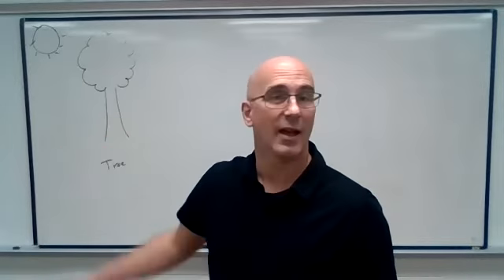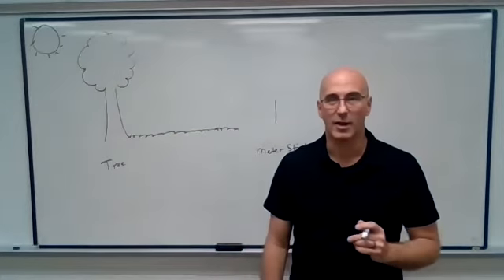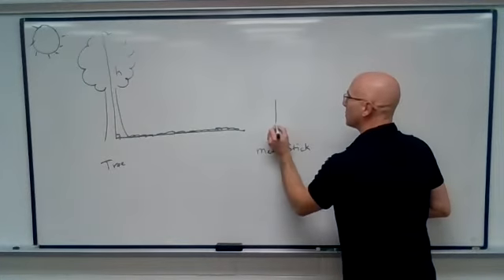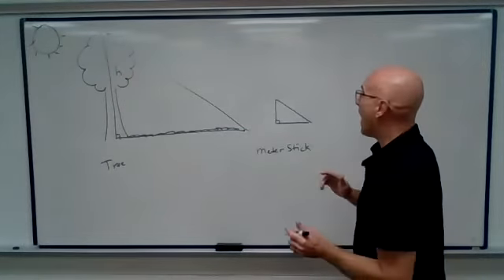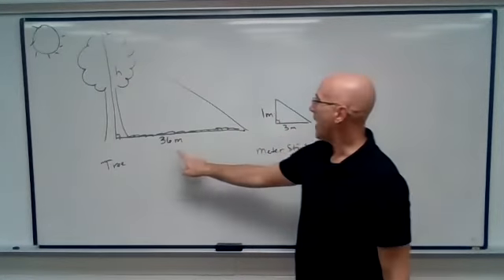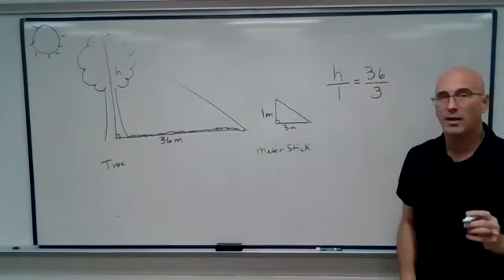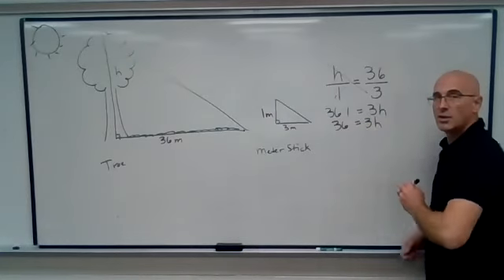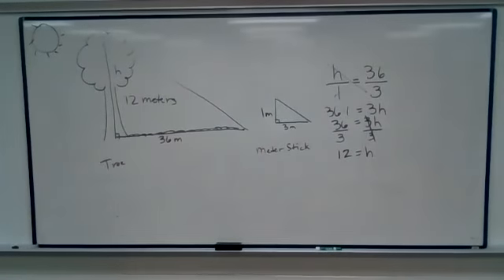6.5 Indirect Measurement